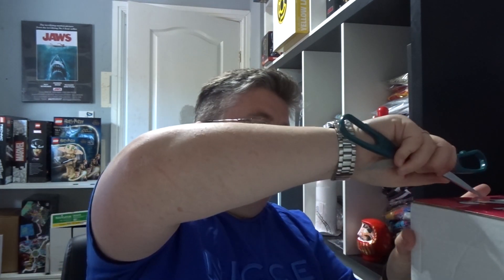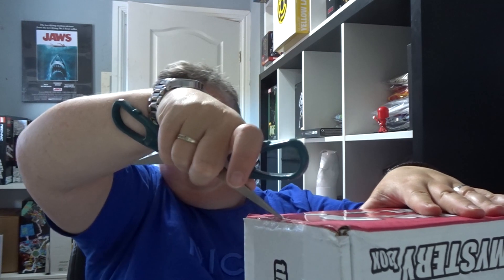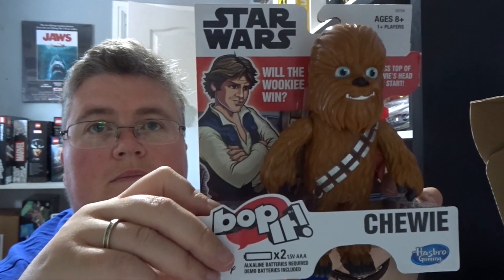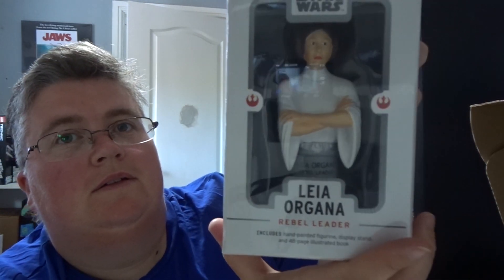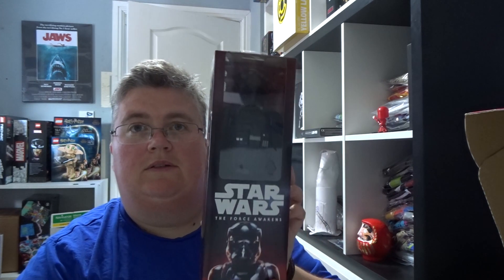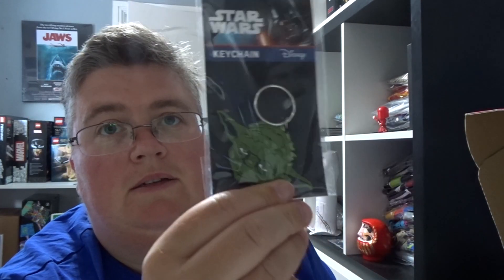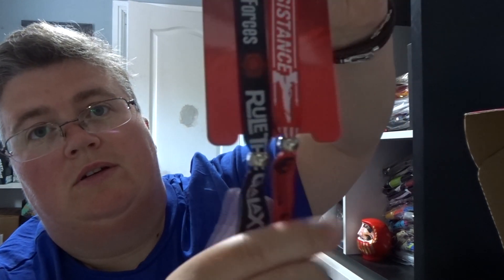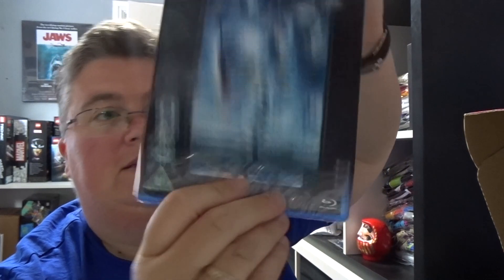AMB Star Wars Unboxing June 2023